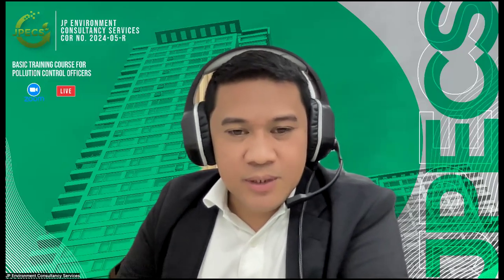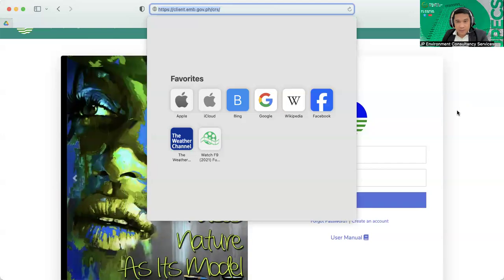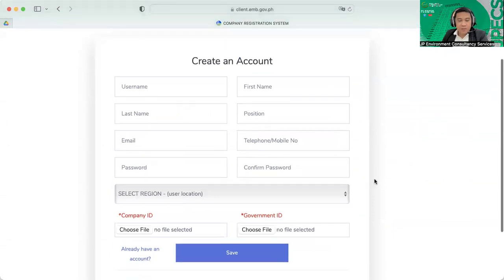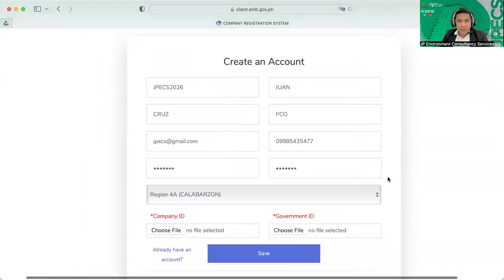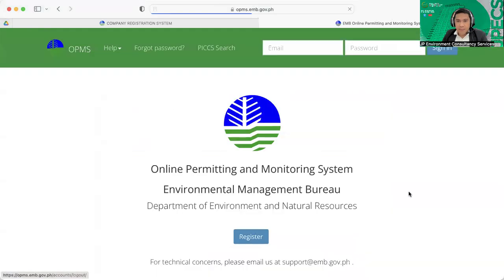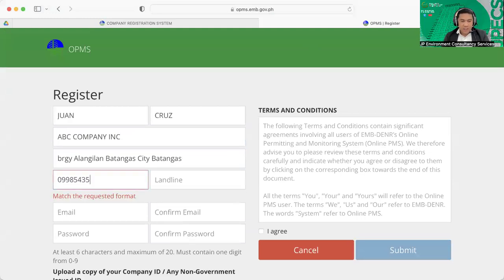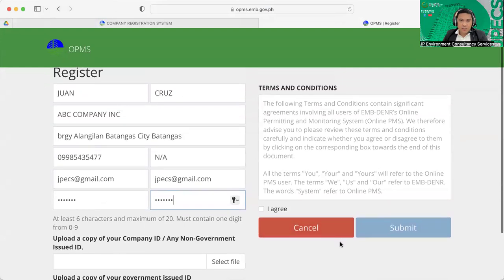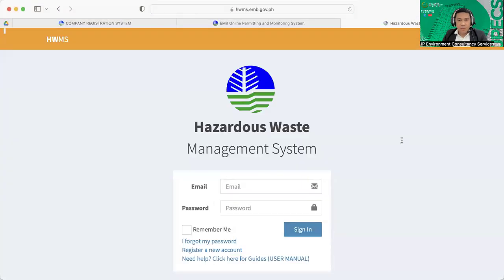Lesson 25. ✅ CREATING ACCOUNTS IN EMB ONLINE SERVICES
ONLINE ACCOUNTS NEEDED FOR POLLUTION CONTROL OFFICERS